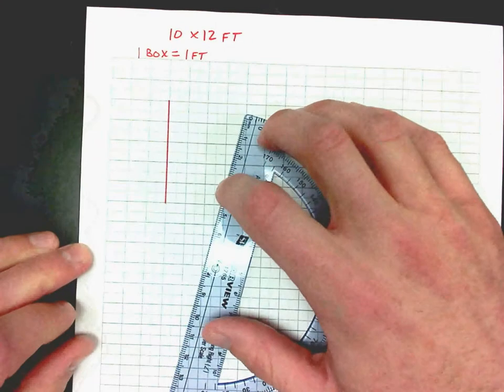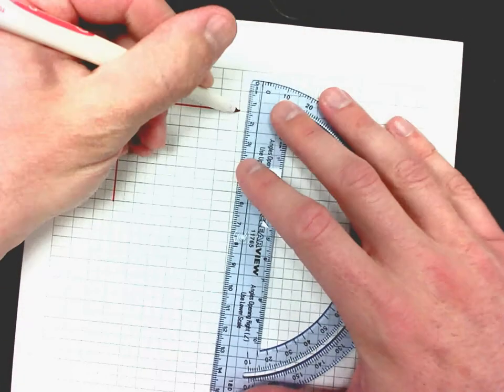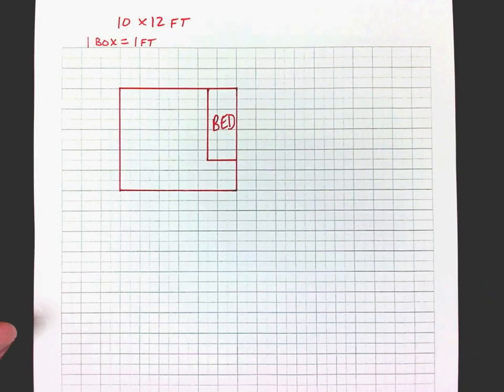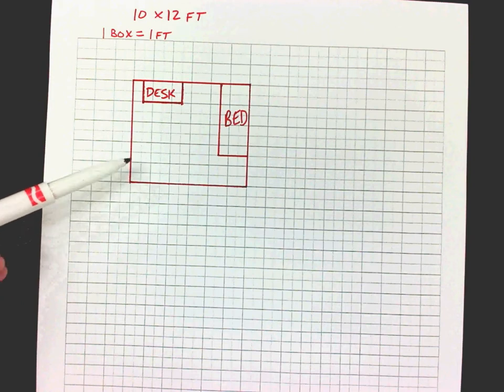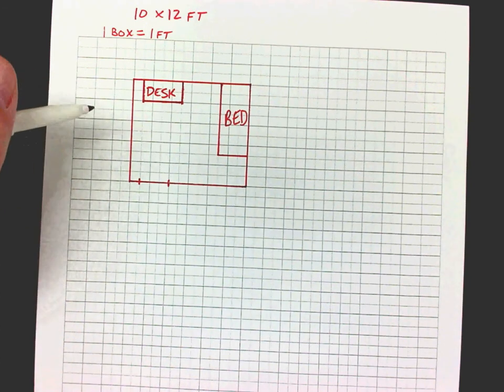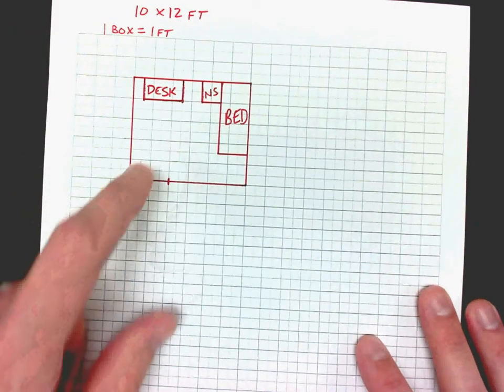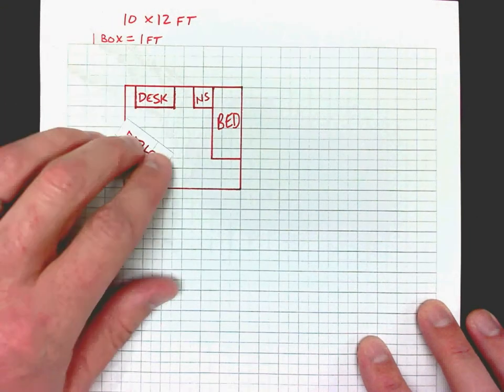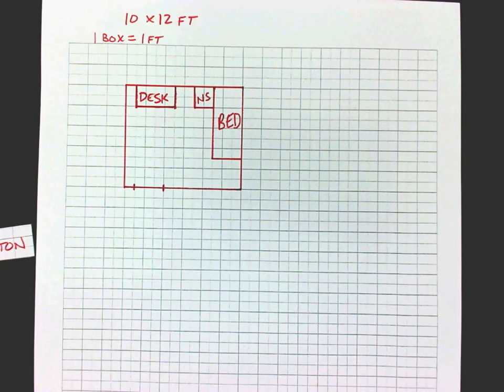Graphical Vector Introduction - Scale drawing - Physics